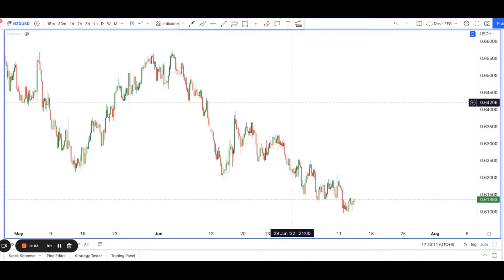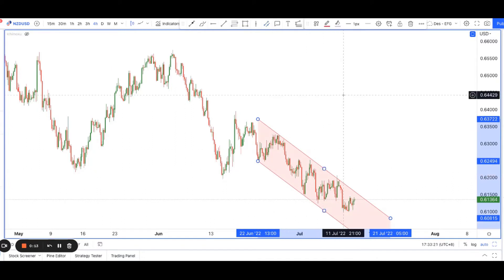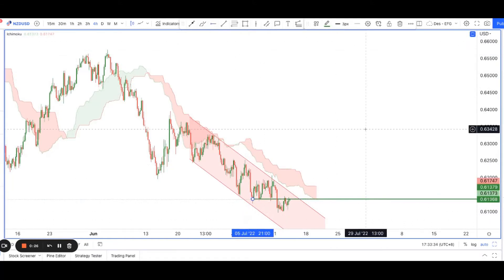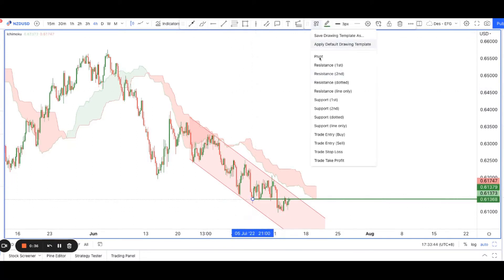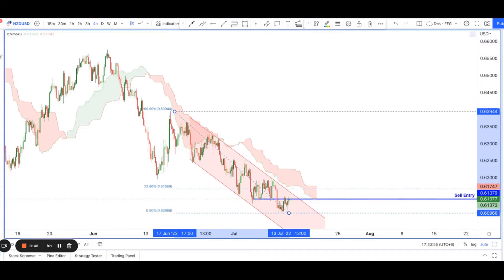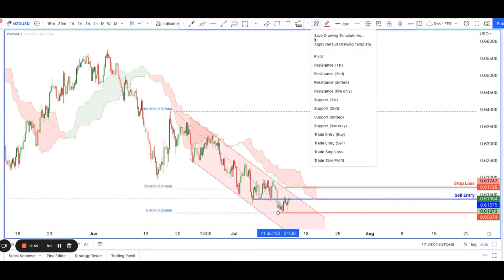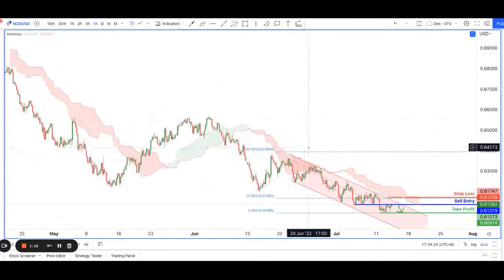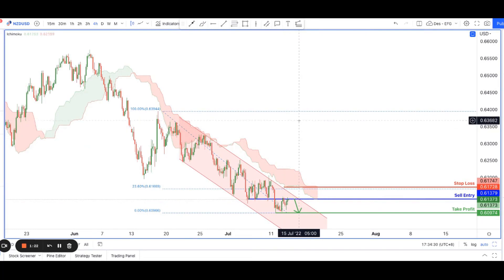Forex forecast 07/13/2022 on NZD/USD from Dean Leo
00:05 Anouncement
00:12 NZD/USD